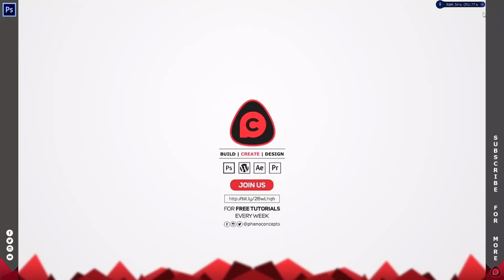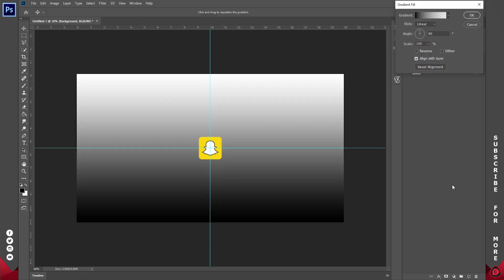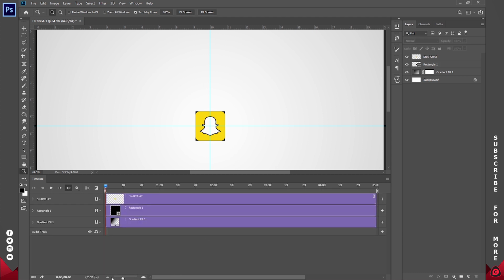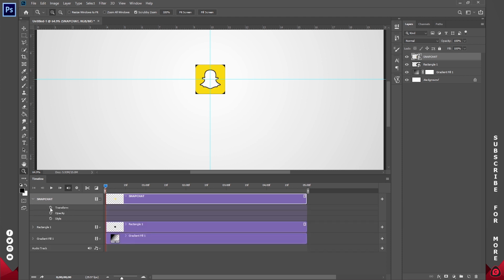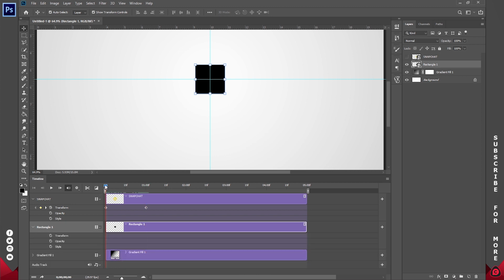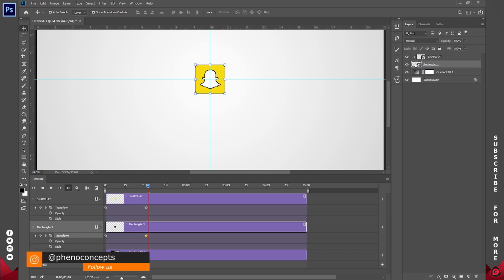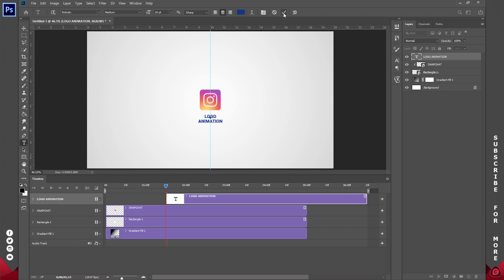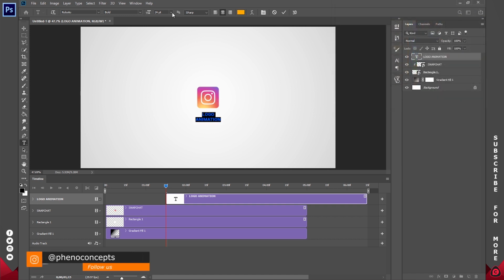How to create a LOGO animation in Photoshop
An animated logo is much more effective in evoking the feelings of the people than a static logo.
In this video, I'll show how to create a simple animated logo in Adobe Photoshop. I understand that some people may find After Effects a bit confusing or may not have it installed at all, hence this tutorial.